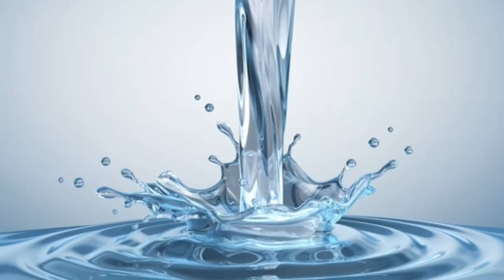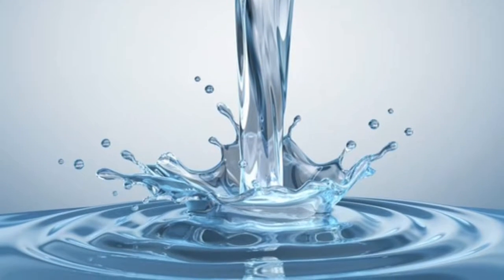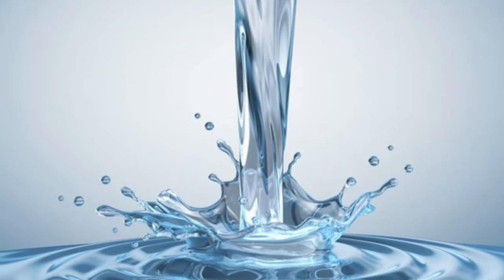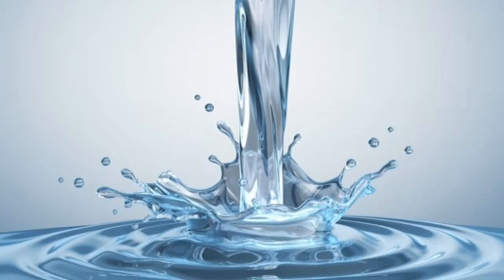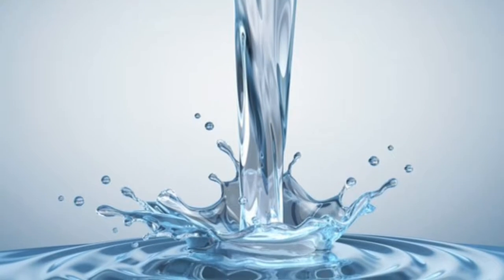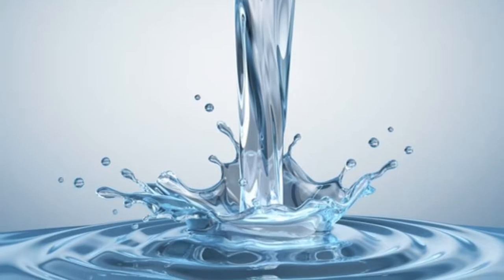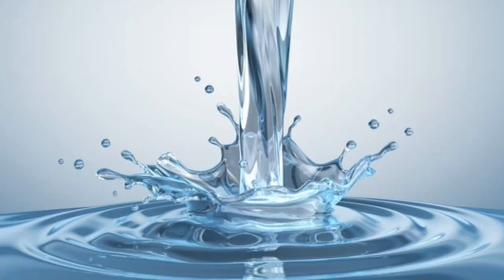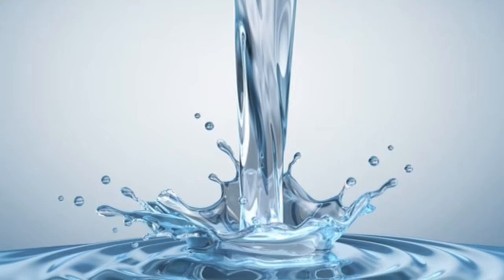Tips on how to up your water intake